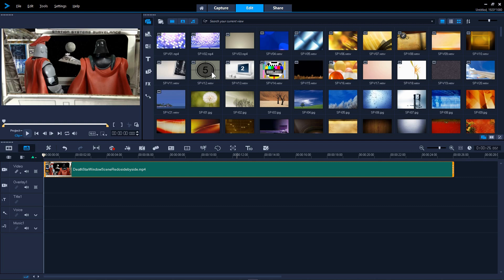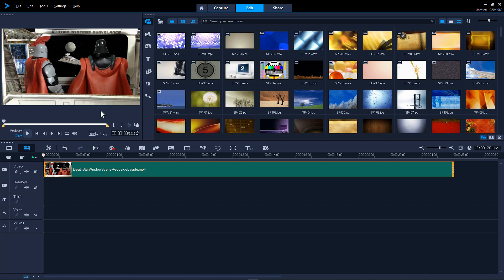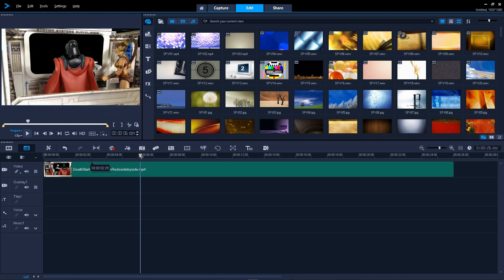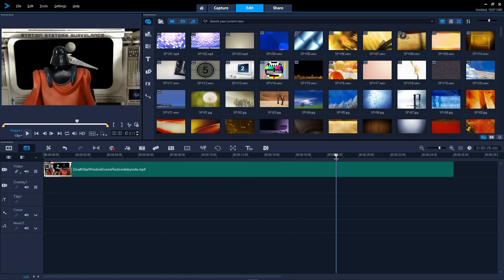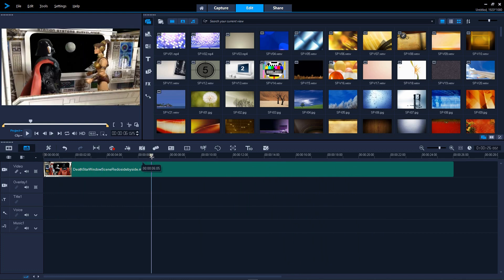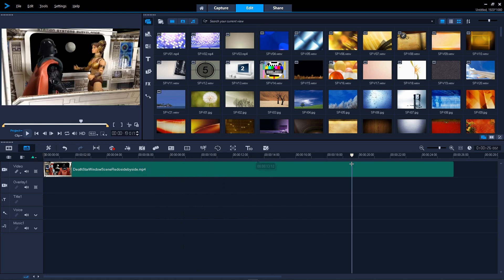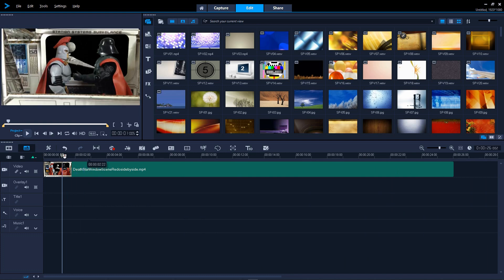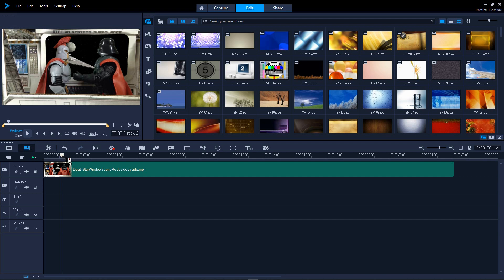How to make smooth stop motion part 1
So in making my short movie I've learned so great trick and I'll be showing them to you over the next few weeks , this is just the first video of the series to show the results.